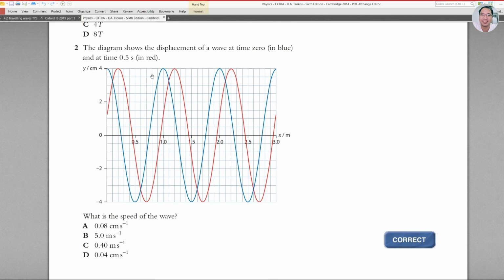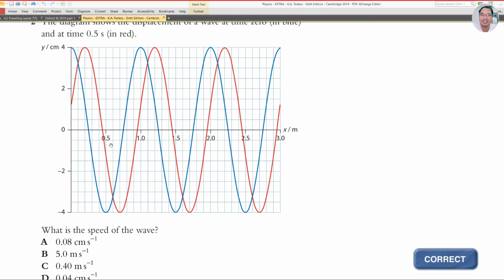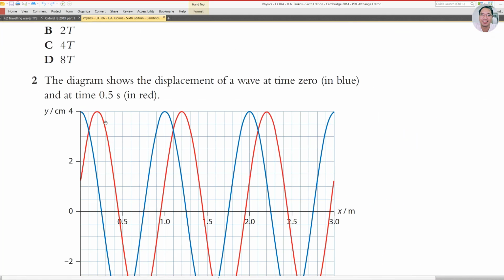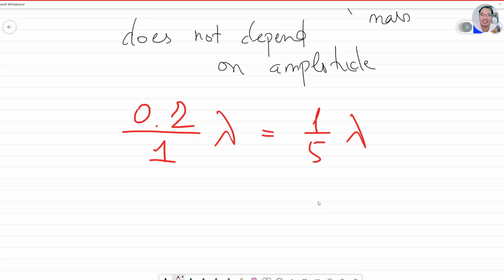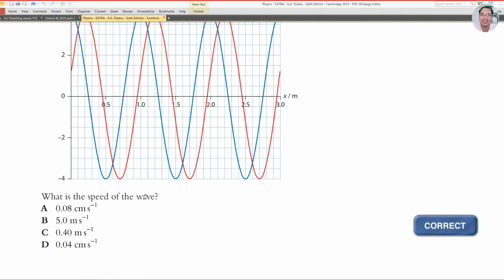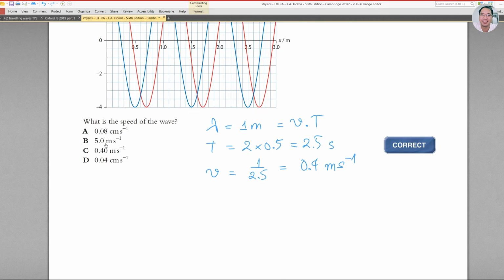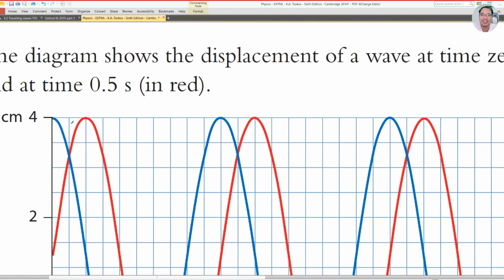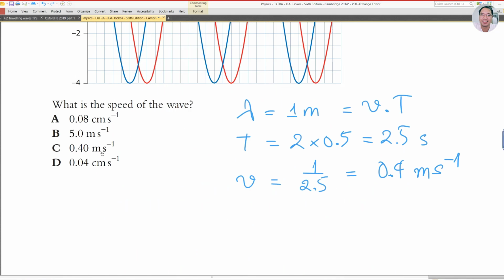Wave period and wavelength graph